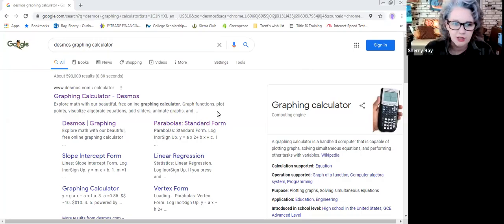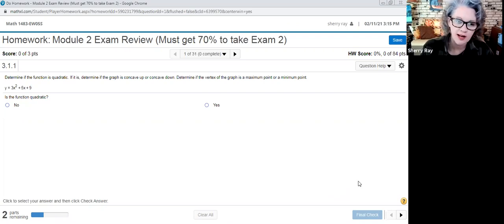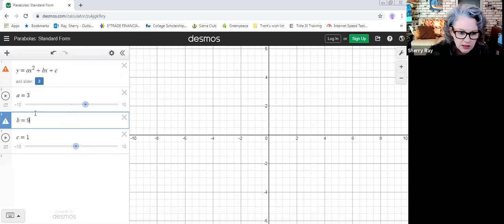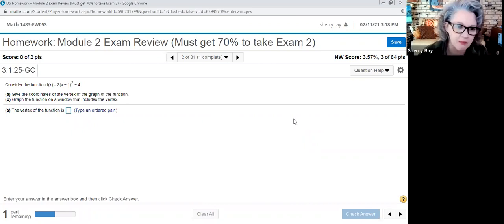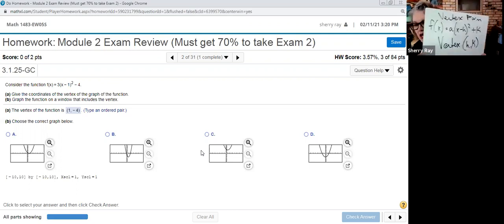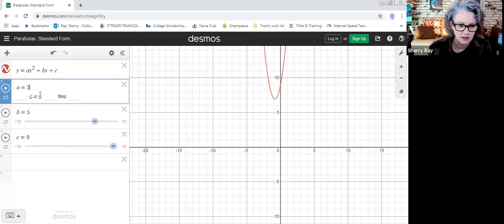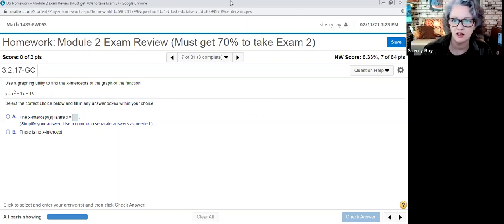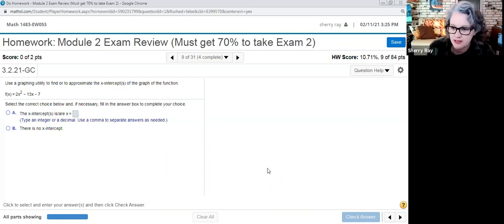Desmos & Quadratic Functions